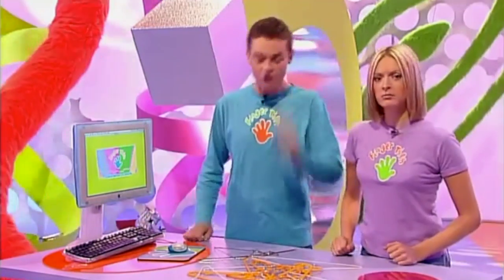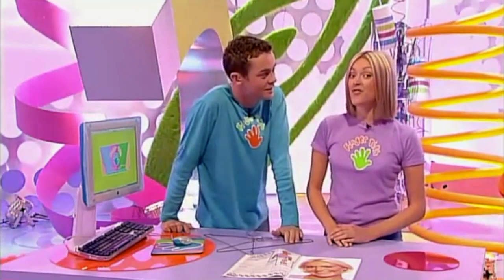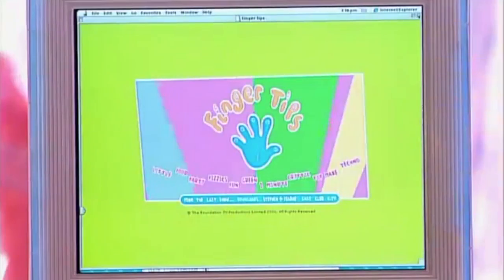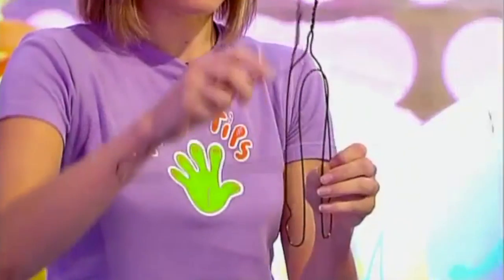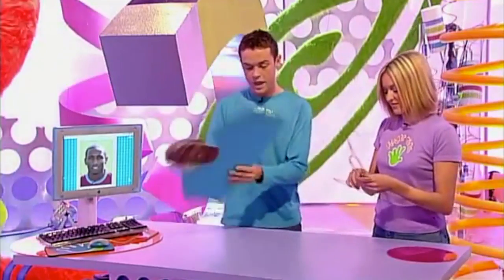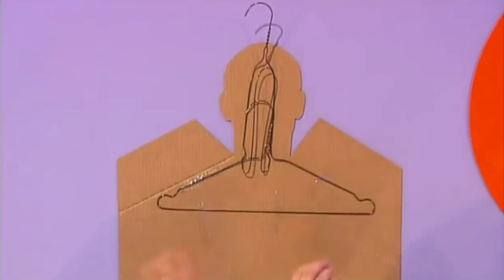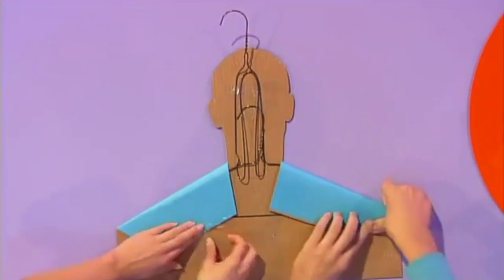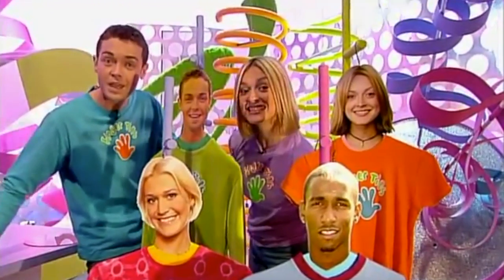🌈 FINGER TIPS: Celebrity Coat Hanger Make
Here at Finger Tips, we think your favourite outfits deserve something better to hang on than some simple coat hangers. Turn your coat hangers into a celebrity!